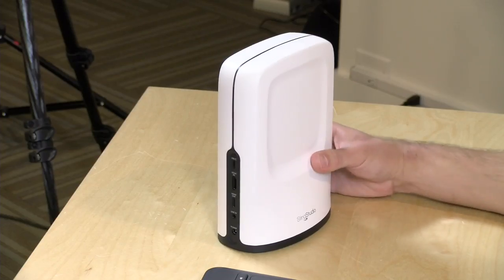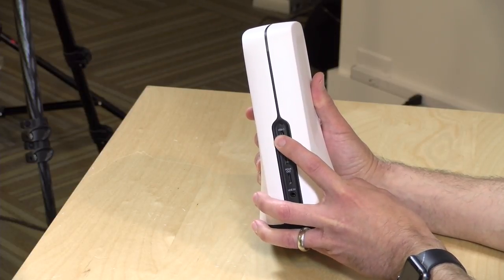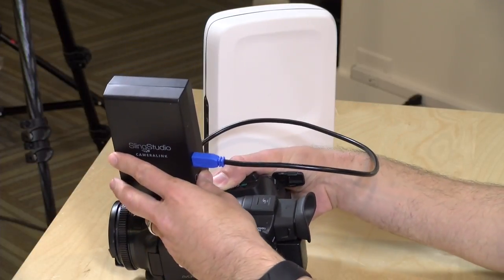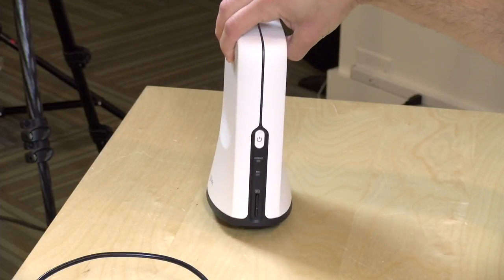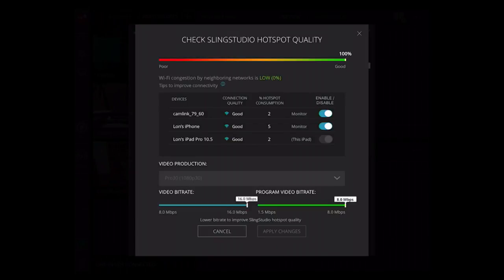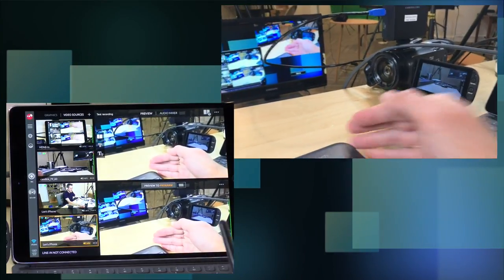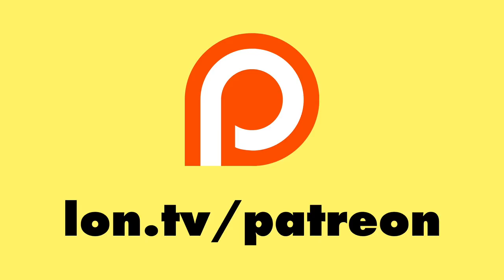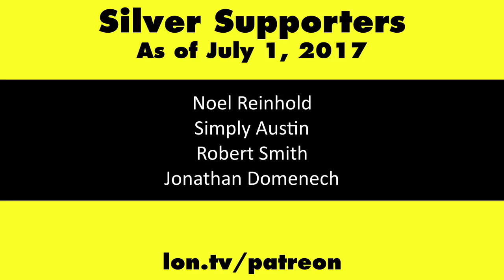SlingStudio Comprehensive Review: Wireless multi-camera streaming and recording device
VIDEO INDEX:
00:39 - Hardware overview
02:18 - Ports and connectors
02:21 - USB-C port
02:55 - HDMI input and supported framerates
03:34 - Cameralink adapter for HDMI camcorders
04:45 - Cameralink battery life
05:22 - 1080p 60fps requires Cameralink box
05:34 - HDMI output
05:59 - Line input
06:45 - Optional battery pack for Slingstudio
07:14 - How it connects and works with the Internet
07:47 - SD Card
07:59 - ISO recording of each input source
09:49 - Ipad control app
10:22 - Conducting SD Card speed test
10:52 - Setting up live broadcasting
11:27 - Upload speed test and setting streaming bit rate
12:26 - Camera check for WiFi signal strength
14:04 - Adding a wireless camera
14:30 - Camera app controls
15:01 - Live switching video sources
15:28 - 1 second or so buffer
16:08 - Picture in Picture (PIP)
18:11 - Titling with templates or your own PNG files
19:53 - Audio mixer
21:13 - Wireless and battery health monitoring
22:15 - Initiating recording and live streaming
23:01 - Image quality from recording
24:13 - What Slingstudio records to the SD Card / Disk
26:57 - Conclusion and my overall opinion

All in I think this is a really decent system. It will quickly drain the battery of connected devices so I suggest having many USB battery packs nearby to keep everything running when running remotely.

I would like to see some controls for adjusting audio sync as some HDMI devices might throw a delay into the mix if you're bringing in line audio.